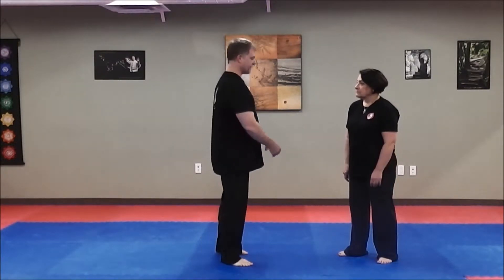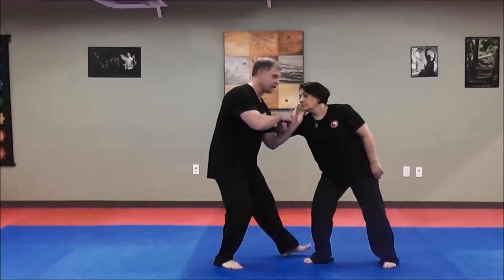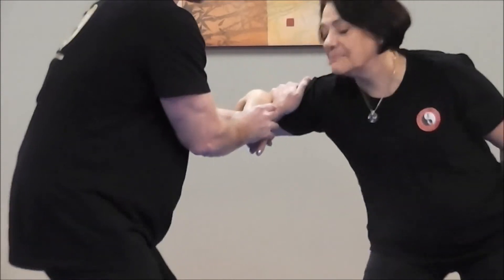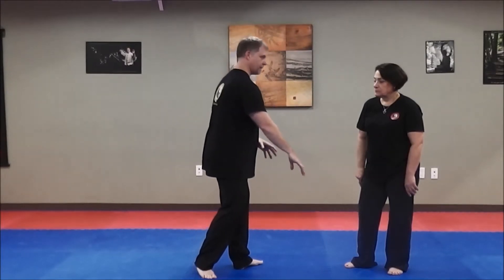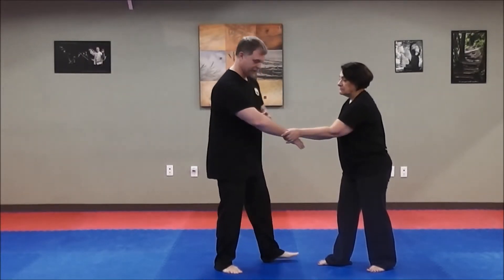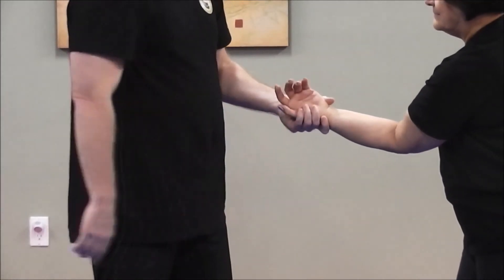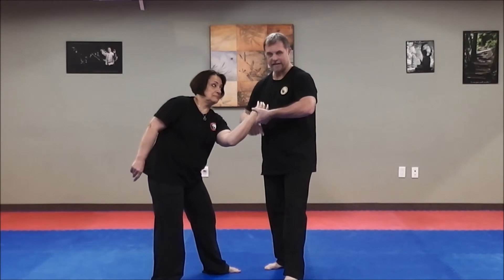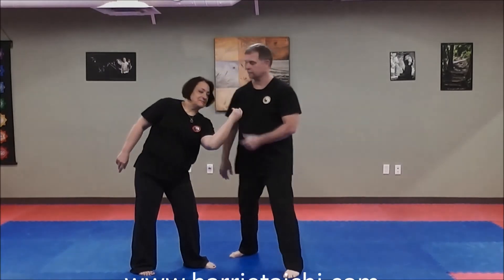Applications for Play The Fiddle plus Small Rollback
Yang Style Tai Chi applications